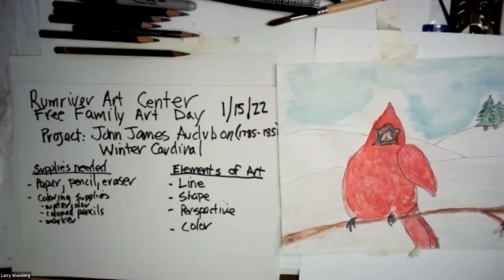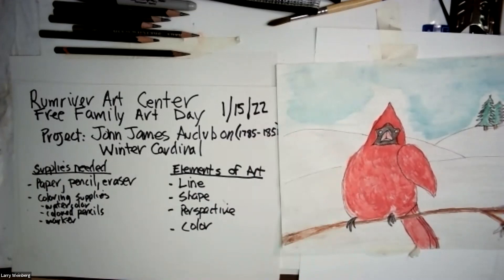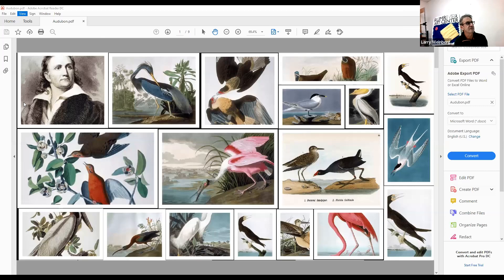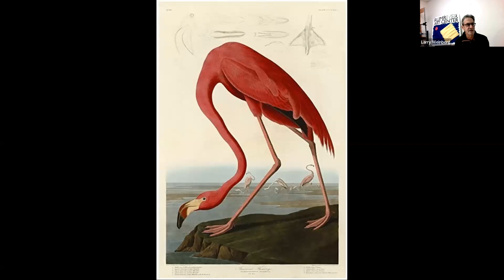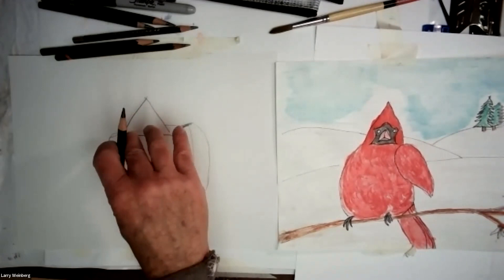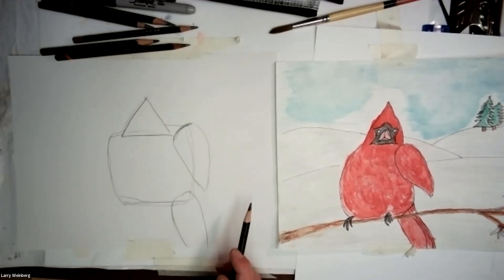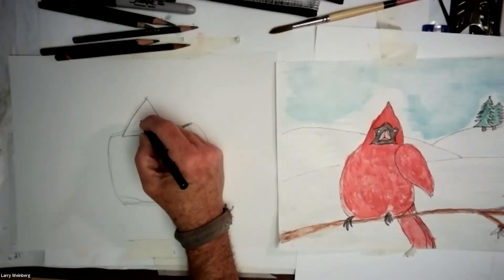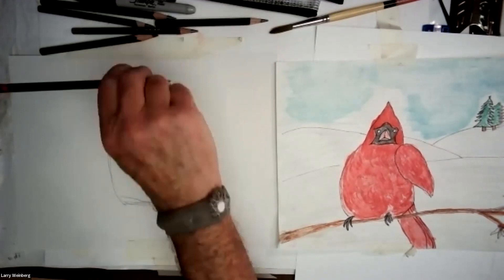Free Family Art Day 1/15/21